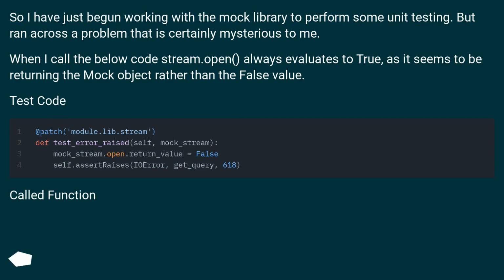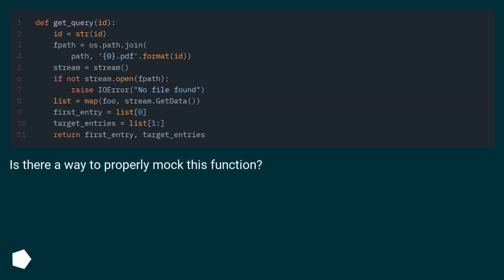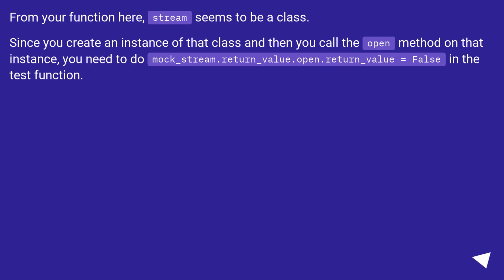Python Mocking of Boolean Function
Chapters
00:00 Question
00:55 Accepted answer (Score 1)
01:20 Thank you